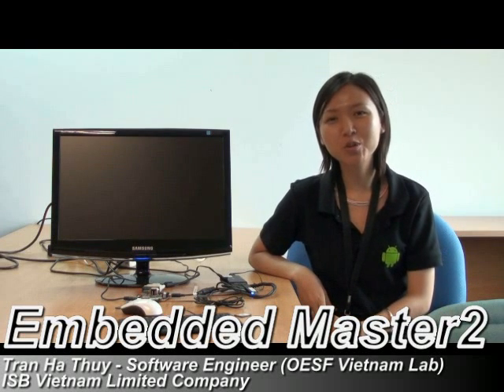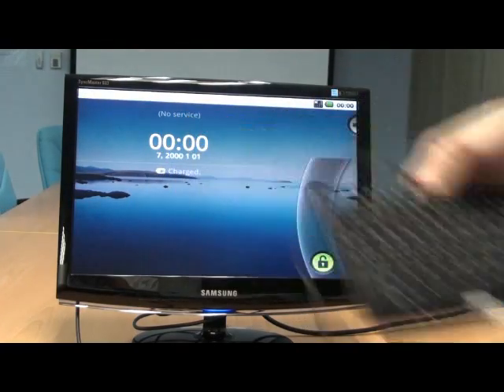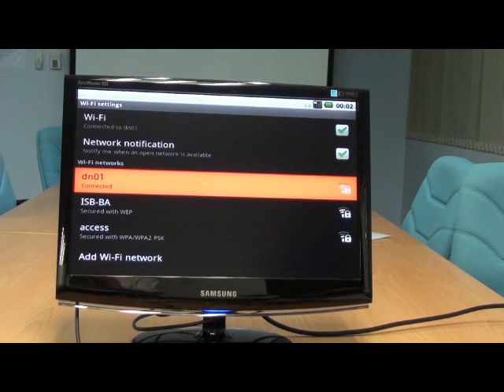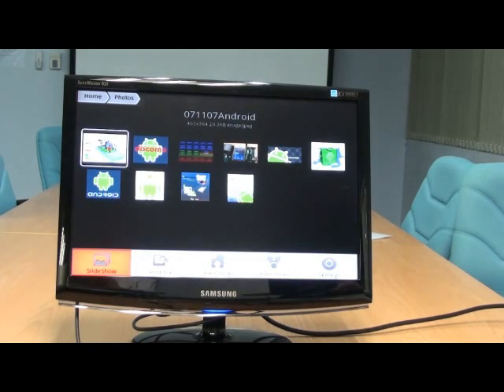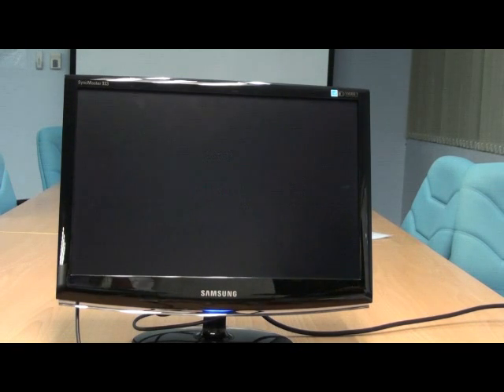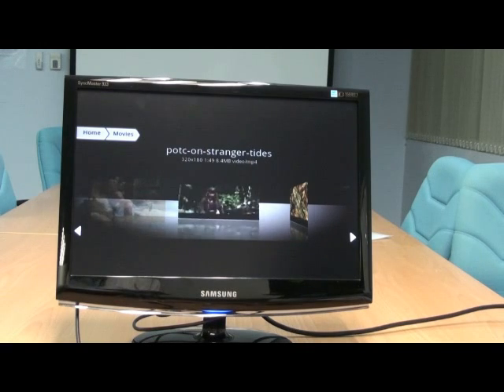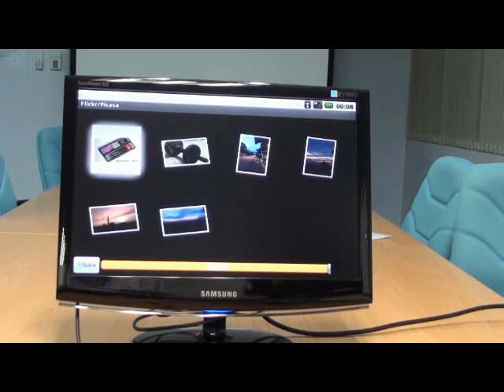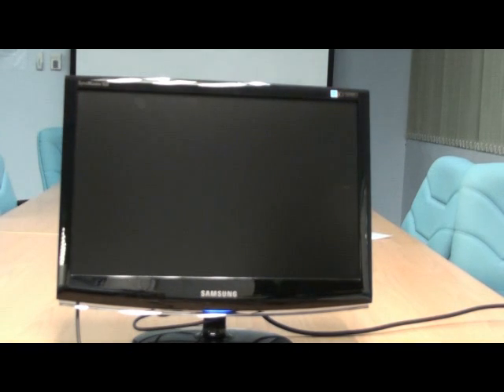EM2 Demo - OESF Lab.mp4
This video is the demo of Embedded Master 2 (EM).
EM is a open source project of Open Embedded Software Foundation (OESF, to create a common platform and framework for embedded software development based on Android.

The video is made by OESF Lab Vietnam.